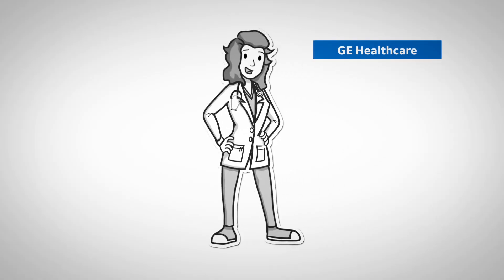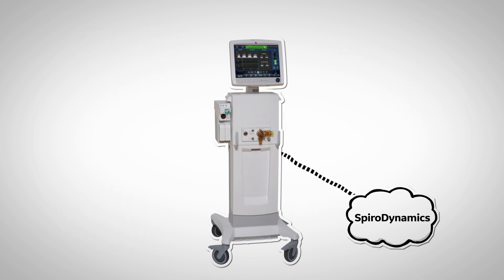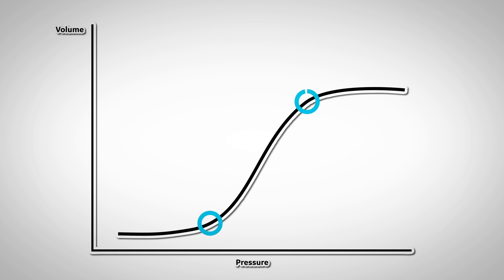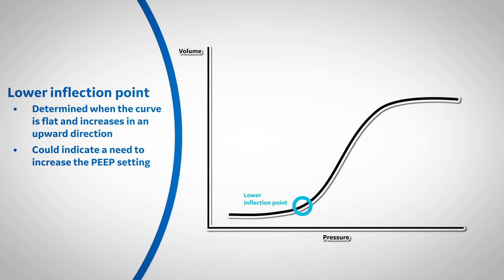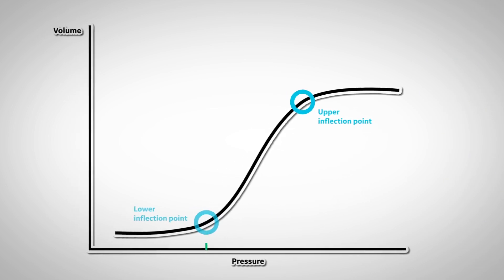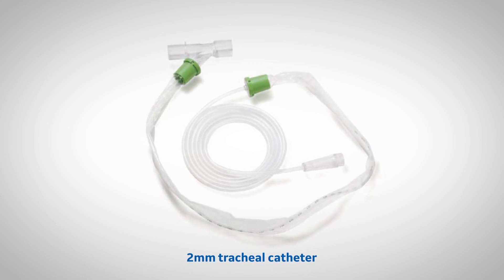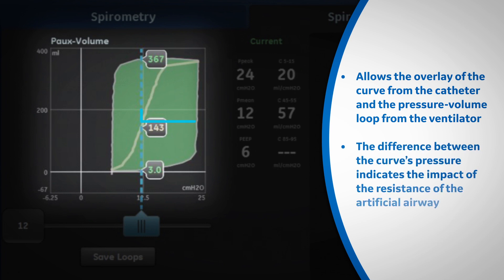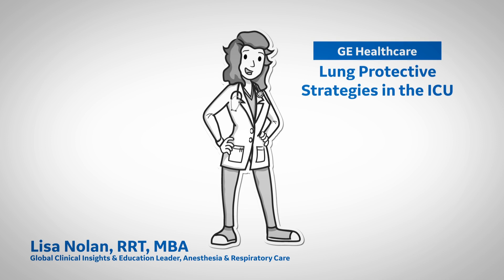Visualizing Lung Compliance with CARESCAPE R860 | GE Healthcare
See how visualization of your patients’ lung compliance can be simplified with the SpiroDynamics tool on the CARESCAPE R860.